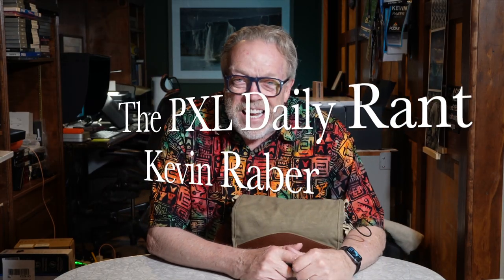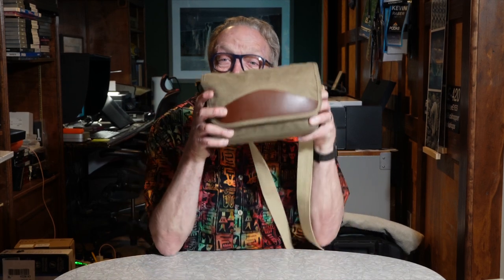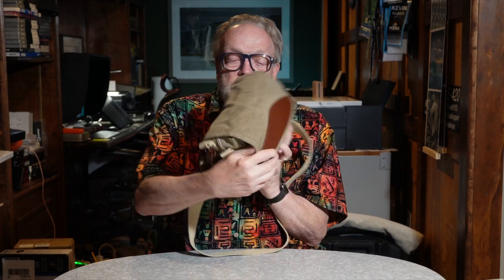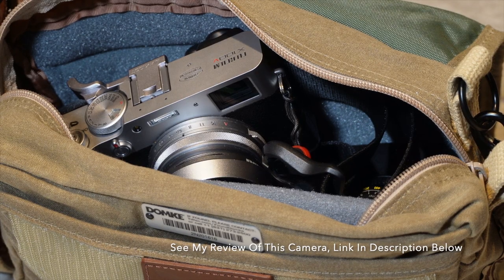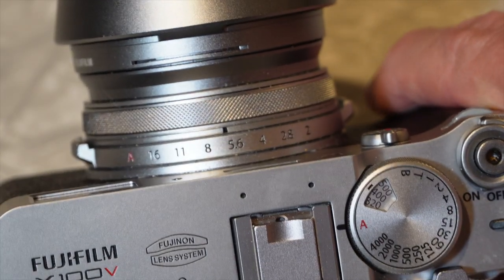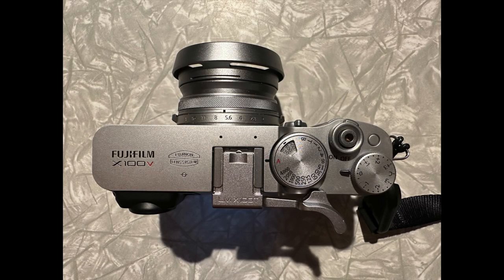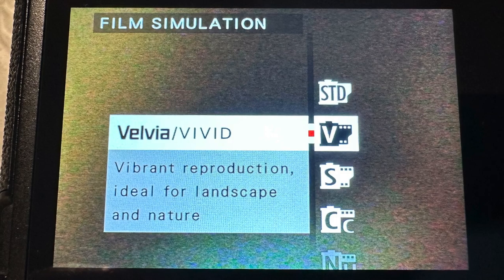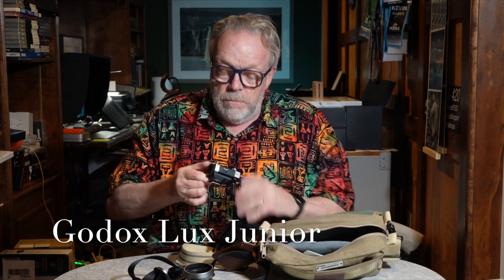The Daily Rant August 25, 2024 The Fujifil x100v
Todays Daily Rant by Kevin Raber.  Today Kevin shares one of his favorite cameras the Fujifilm X100V.

Links

Presently as I found out this camera is in huge demand and back ordered at every location.  I assure you that it is worth the wait.

Fujifilm X100V

Godoz Flash

Domke Camera Bag

PhotoPXL
8224 Claridge Road
Indianapolis IN 46260 USA

Video Producer
Michael Durr